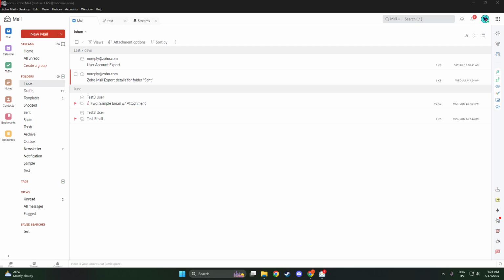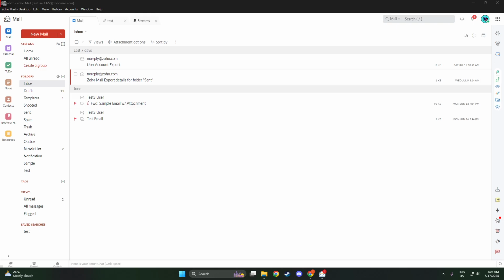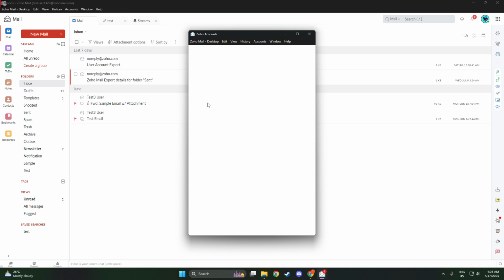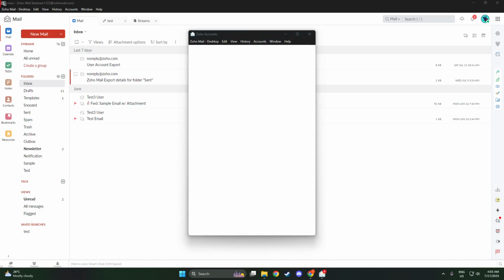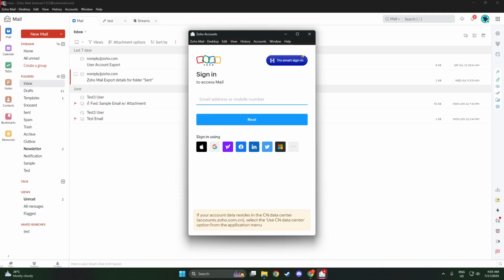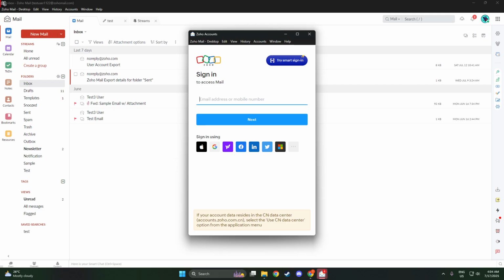How to Add Multiple Accounts In Zoho Mail App [2026 Full Guide]